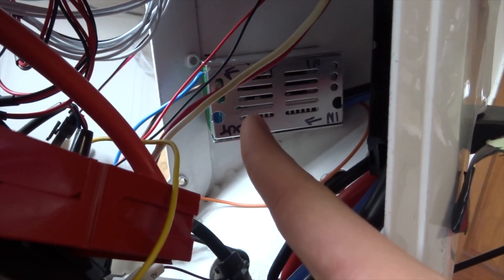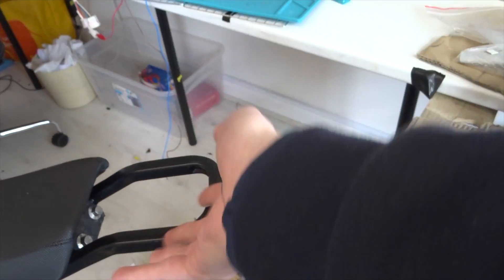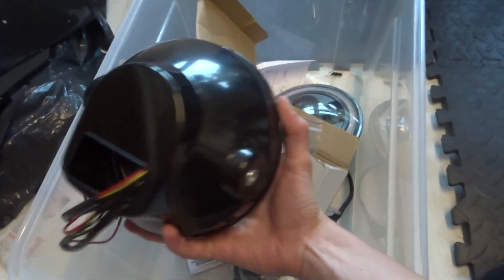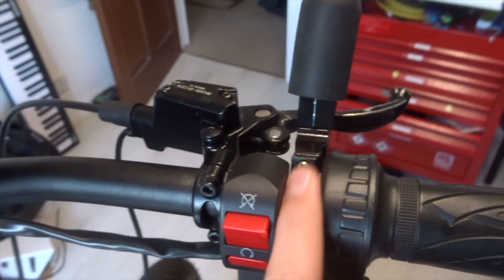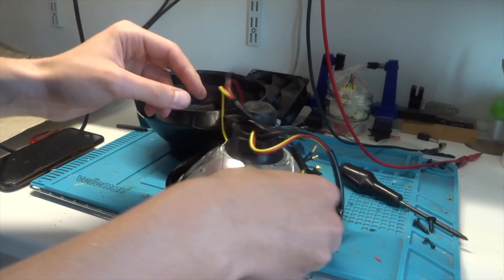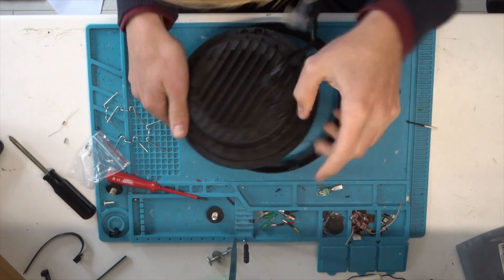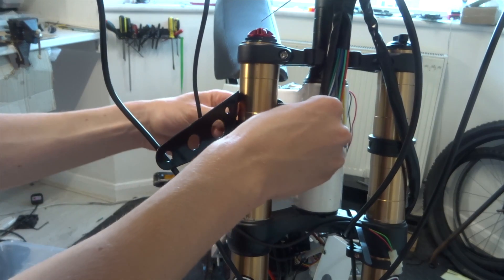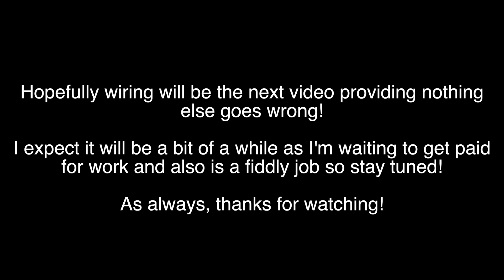FITTING Front and Rear Lights + Howto Guide - 8kW Enduro MSVA eBike V3 Build - Part 17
It's finally starting to look like a proper motorbike now! This time I'm fitting the tail light, indicators and headlight whilst showing you exactly how to install the headlight itself into the commonly available enclosures because it is a pain! Just fitting in this video, no wiring, but that will be coming next time...

Timestamps:
Intro & buck converter: 0:00
Rear light: 0:55
Front light experimenting: 2:44
How to fit the enclosure: 6:48
Fitting the headlight: 9:09

Main parts used so far:

Brake light
Headlight housing